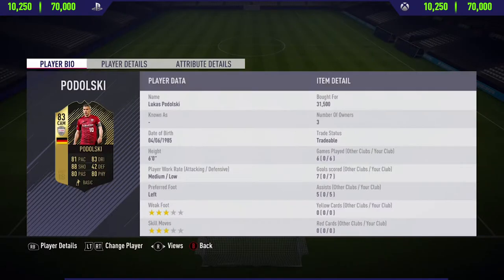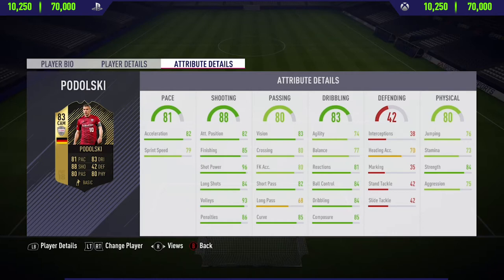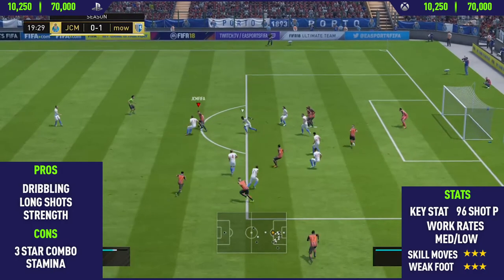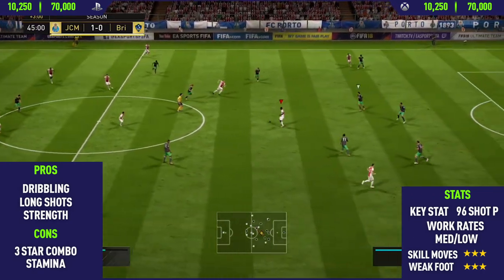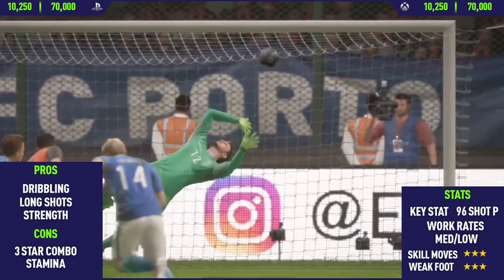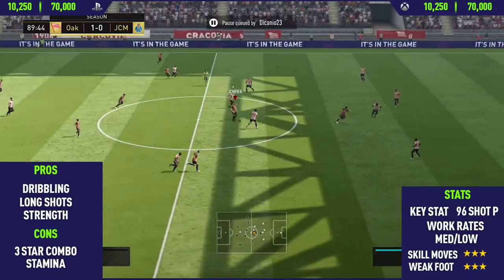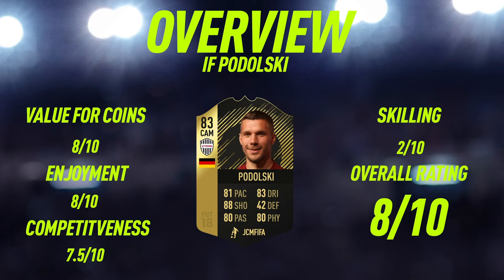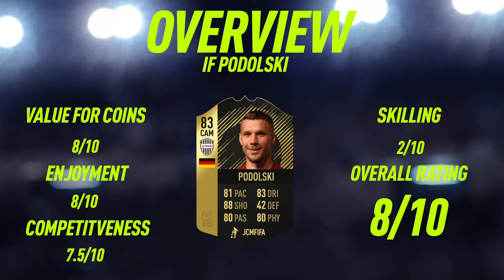FIFA 18: IF Podolski (83) Player Review - FIFA 18 Ultimate Team Player Review!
Welcome back to a brand new FIFA 18Player Review on my channel! In today's video I review 83 rated IF Podolski. I talk about his pros/cons whilst showing you the best goals I scored with him.